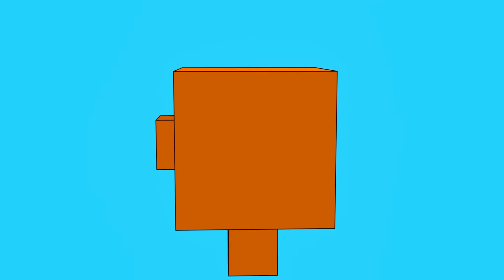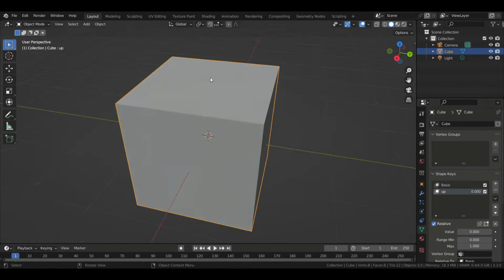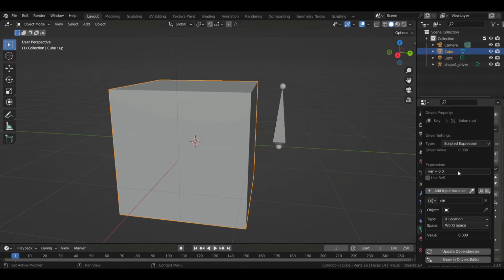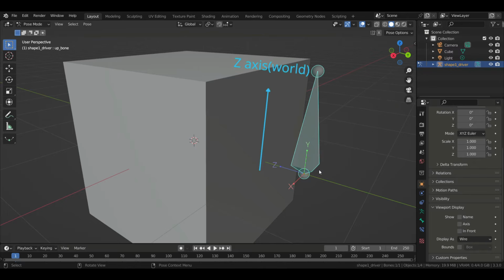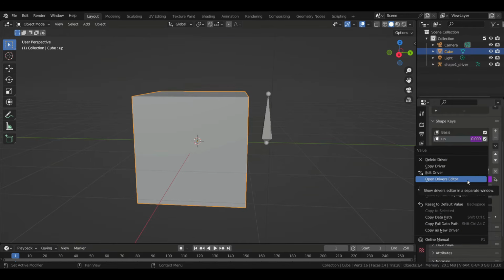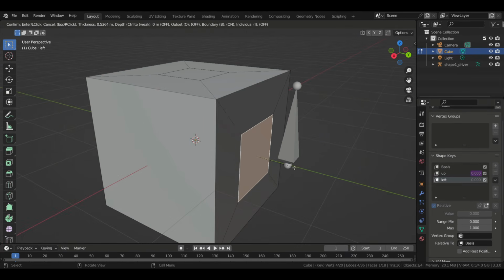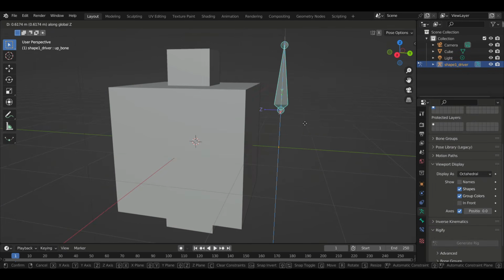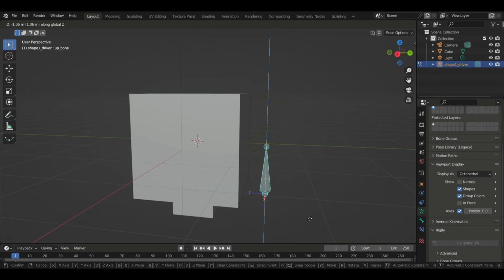How to control shape keys with a driver (beginners)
In this video i show you the easiest way to control shape keys with a single controller in blender 3.3. You can also use this technique for more than one driver.

(By the way i am moving the bone in pose mode and not in object mode.)

TimeStamps :
0:00 intro
0:16 Creating first shape key
0:54 Adding the driver
1:45 Increase driver reactivity
2:13 Controlling multiple shape keys
3:23 Other usage of drivers